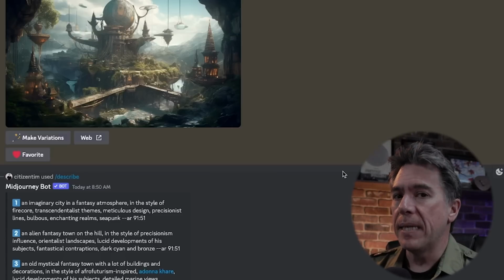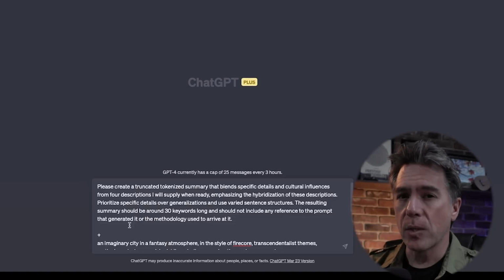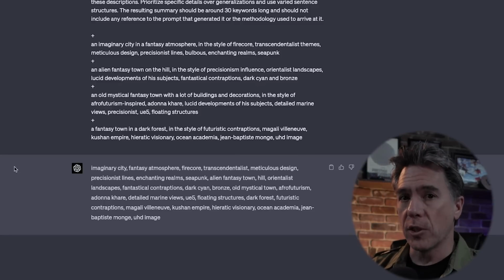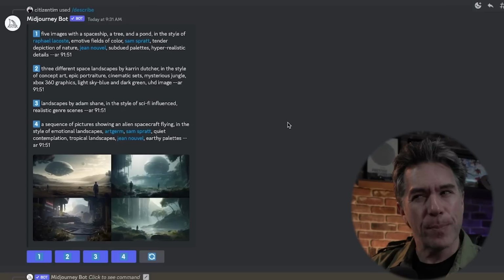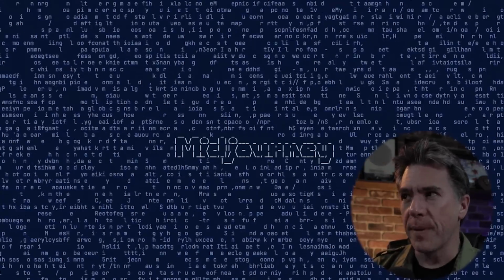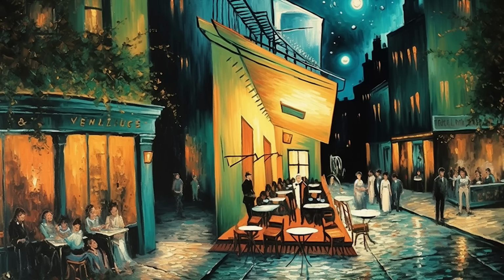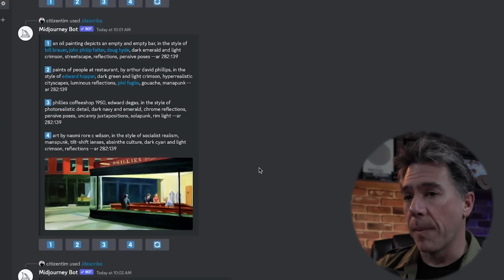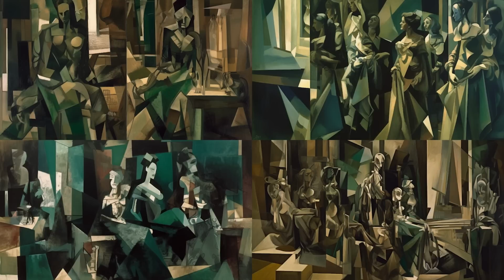The Most Creative Midjourney & ChatGPT Prompt Method!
Explore a novel method of combining ChatGPT and Midjourney to create unique and innovative AI-generated art in today's video! We'll dive into a technique discovered in a Midjourney forum that utilizes image descriptions to blend famous artworks into new and unexpected visuals. 🎨

Join me as we experiment with different combinations and styles, from classic paintings like Starry Night and The Persistence of Time to modern works like Nighthawks and Descending a Staircase, No. 2. We'll also explore the impact of prompt order and other factors on the final results.

Don't miss out on this artistic adventure and learn how to maximize the potential of ChatGPT and Midjourney together! 🚀

Here's the ChatGPT Prompt to use:
Please create a truncated tokenized summary that blends specific details and cultural influences from four descriptions I will supply when ready, emphasizing the hybridization of these descriptions. Prioritize specific details over generalizations and use varied sentence structures. The resulting summary should be around 30 keywords long and should not include any reference to the prompt that generated it or the methodology used to arrive at it.

Audio Interface

I cover a large range of topics here on the Creative AI space, Technology, Tutorials, and Reviews!